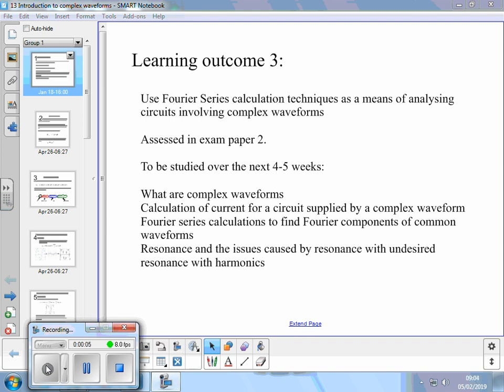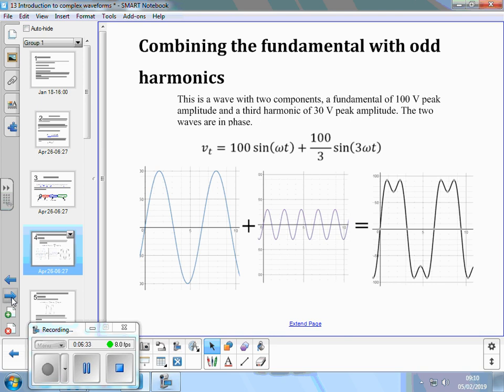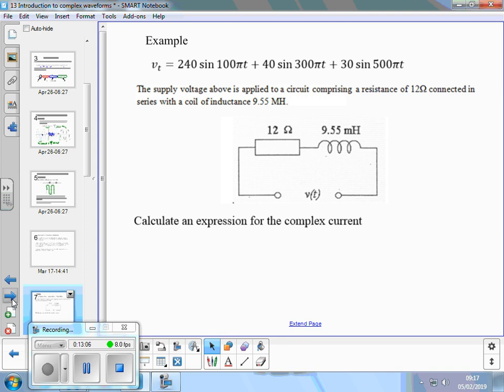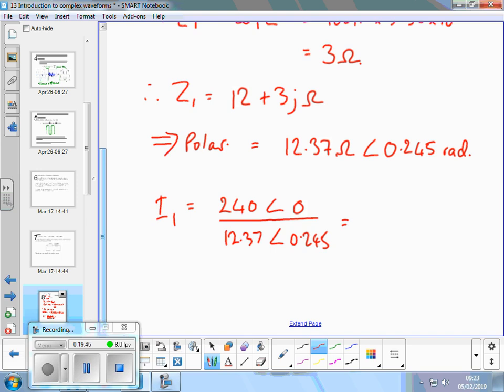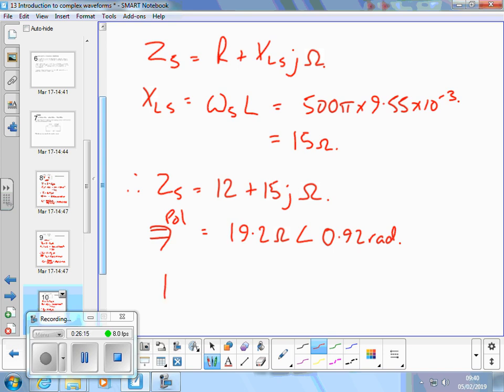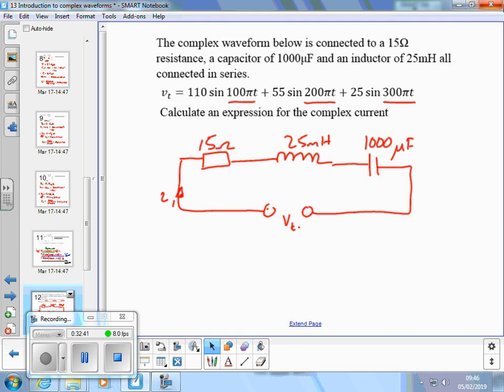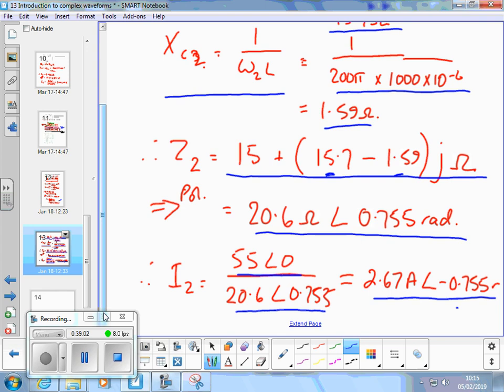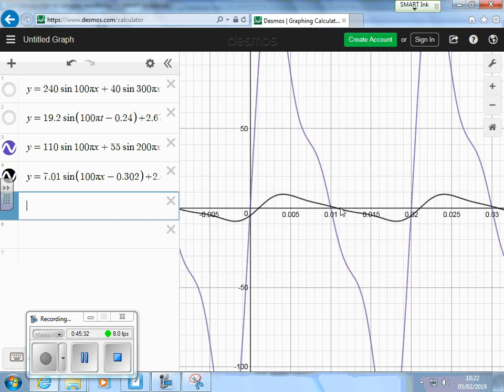5th Feb 19 Complex waveforms 1